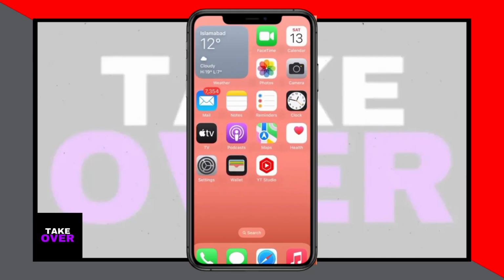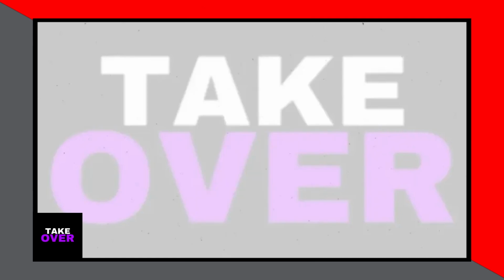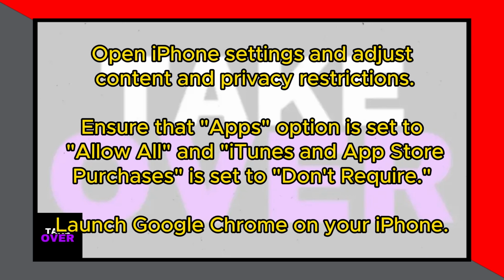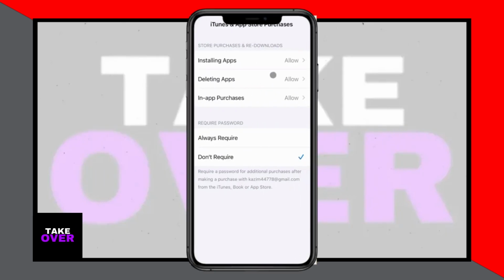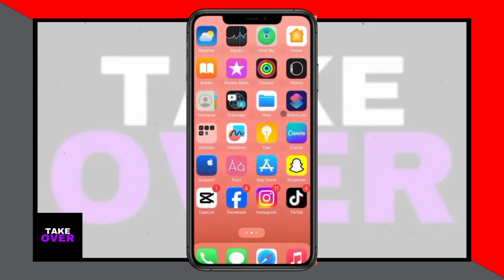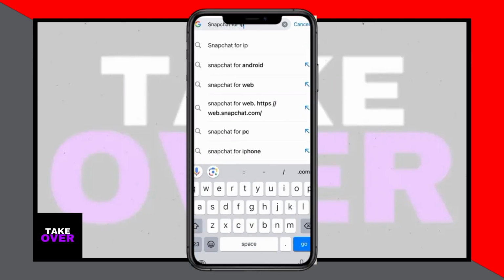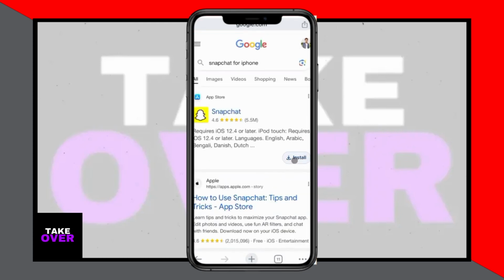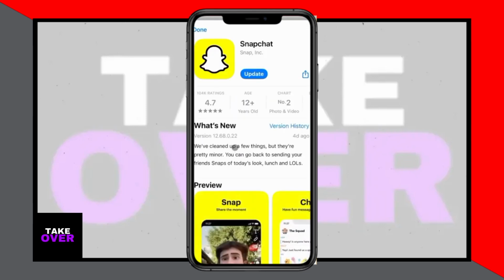How To Download Apps From Chrome On iPhone iPad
iPhone, iPad, Chrome, App download, iOS, Mobile apps, Safari alternative, Apple devices, Web browser apps, App Store alternative, Google Chrome, iOS app management, App installation, Google Play Store alternative, Mobile browsing